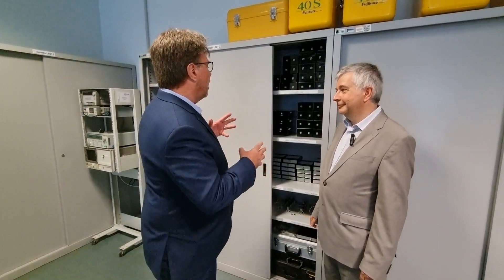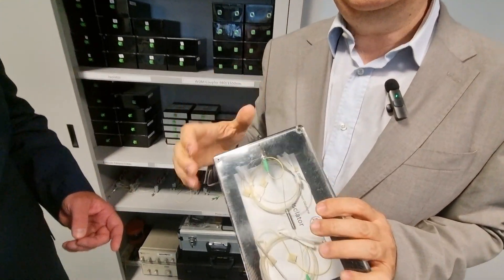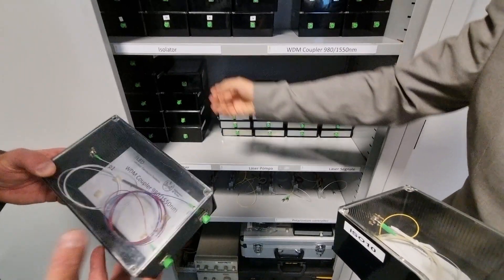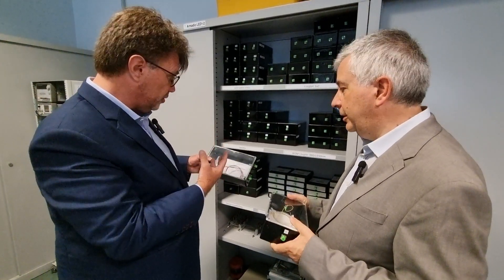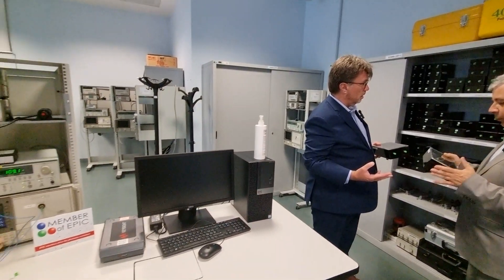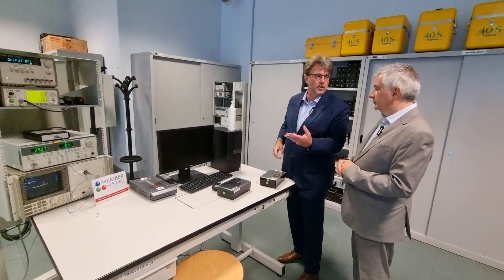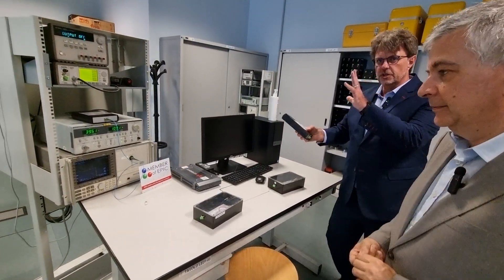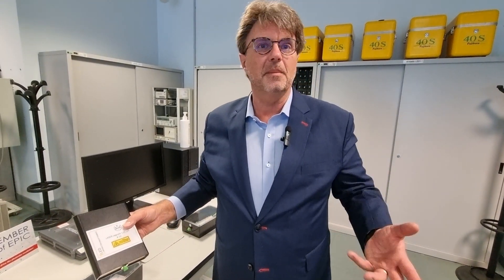EPIC Outreach Video Politecnico di Torino July 2022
Politecnico di Torino, a member of EPIC (European Photonics Industry Consortium), is one of the most prestigious public institutions for education, research, technological transfer and services in all sectors of architecture and engineering. Photonics is mainly addressed by groups belonging to the Department of Electronics and Telecommunications (DET) and to the Department of Applied Science and Technology (DISAT). These groups have a long experience in developing materials and technological solutions for photonic applications ranging from communications, to materials processing, to biomedicine and to environmental sensing. EPIC members drive the photonics revolution!